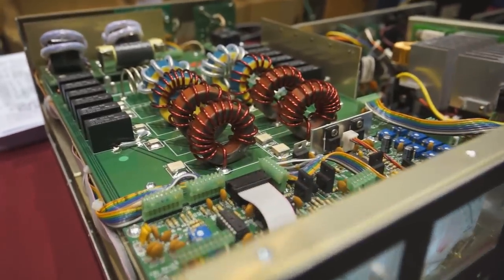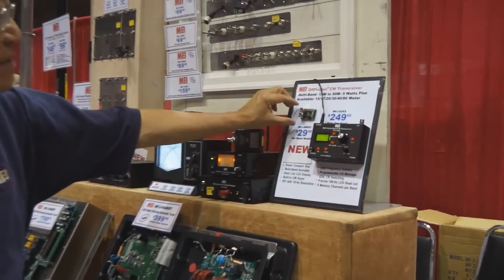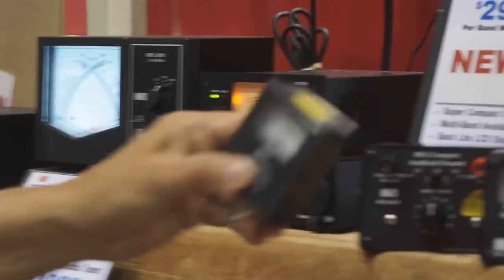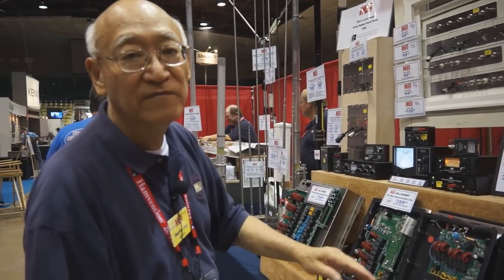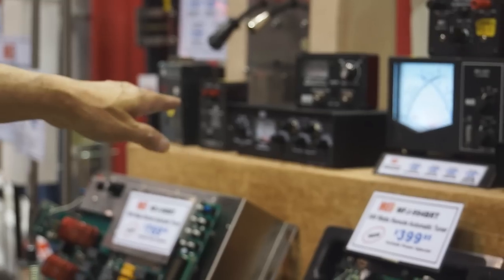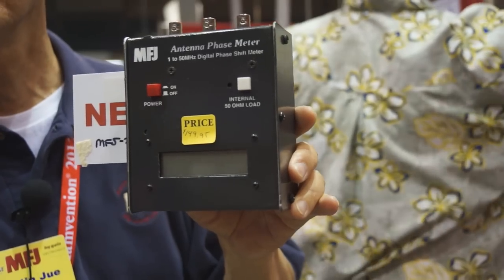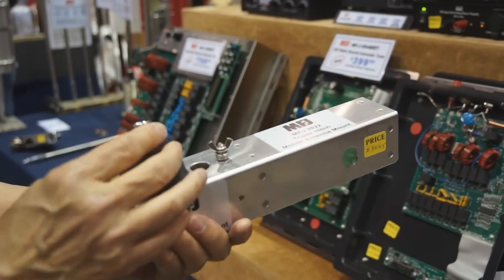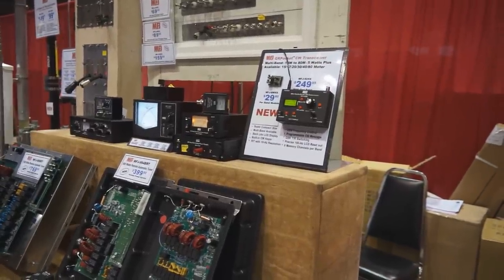MFJ Product Overview Part 1 of 3 Dayton Hamvention 2012 by HamRadioReview.net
HamRadioReview.net meets up with MFJ's President Martin Jue and Staff to hear about some of their new product lines
Sign up for our free newsletter!